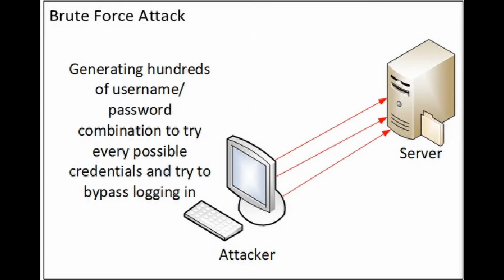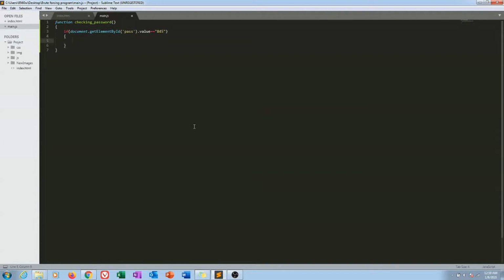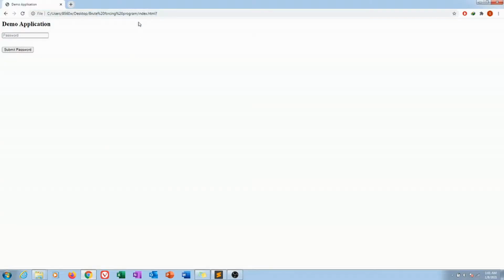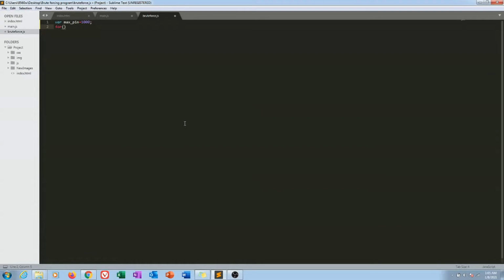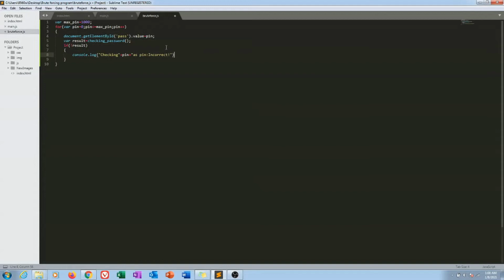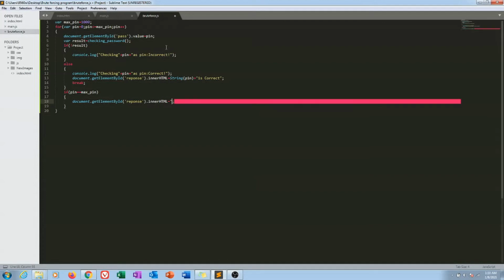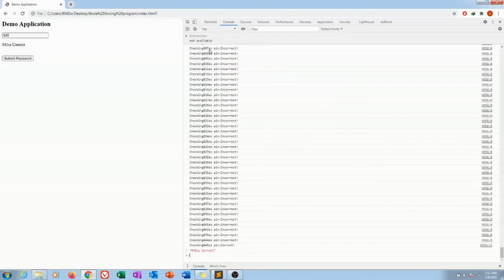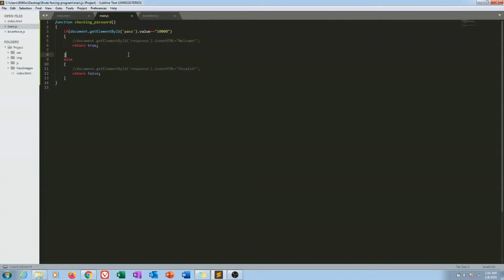BruteForce Script using JAVASCRIPT -Tutorial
In this video, we will create a script used to brute force website logins. The codes run in the console part of the browser.

In this video, we will create an HTML form with just one input field that requires a password and one button. After creating the HTML form we will create a SCRIPT using Javascript to brute force the form by entering many passwords per second in the input field. The script will check the response after submitting each password to know whether to carry on the attack or to stop.